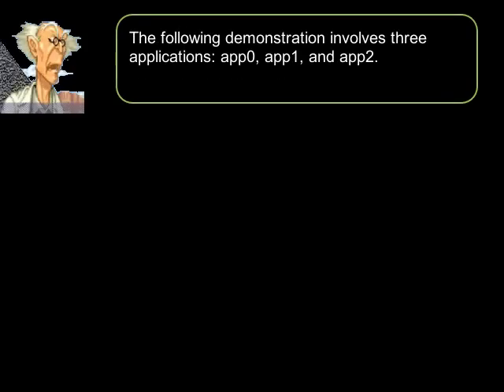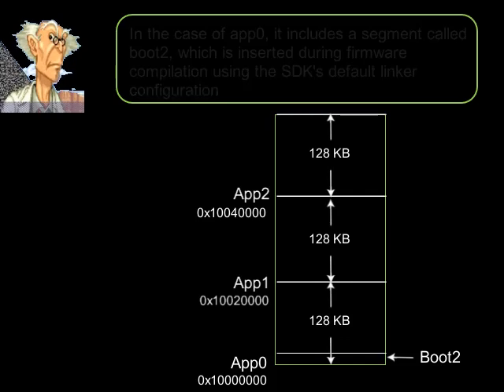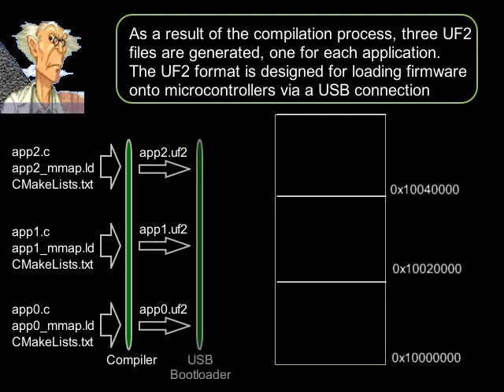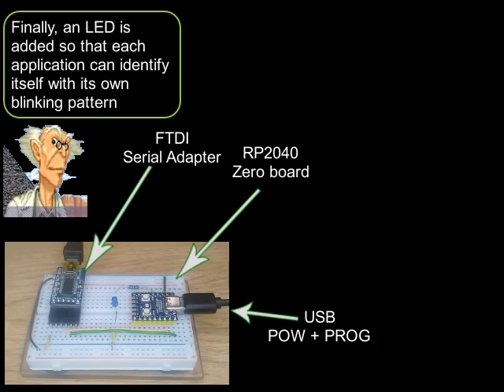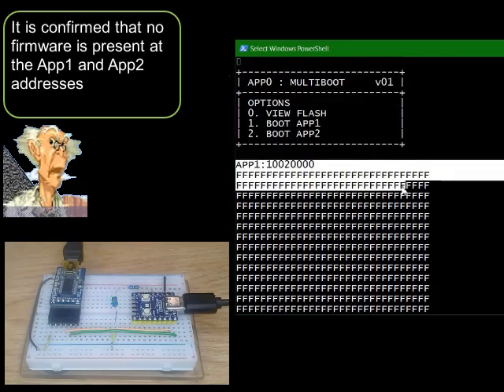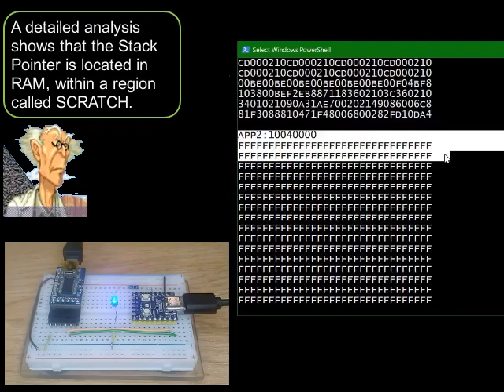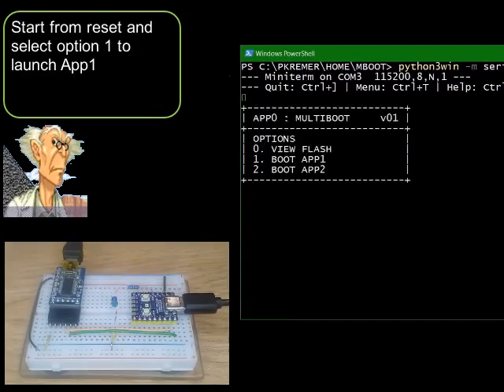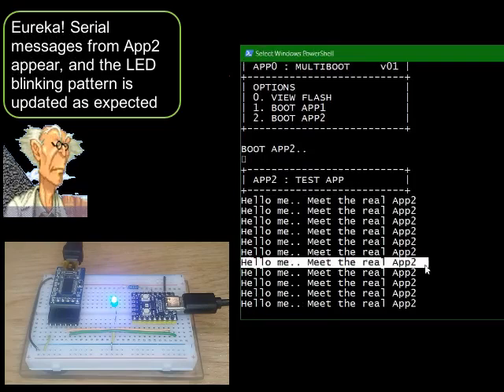RP2040 - MULTIBOOT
MultiBoot system for a board based on the RP2040 chip, allowing selection and boot of one of several firmware images stored in flash memory.